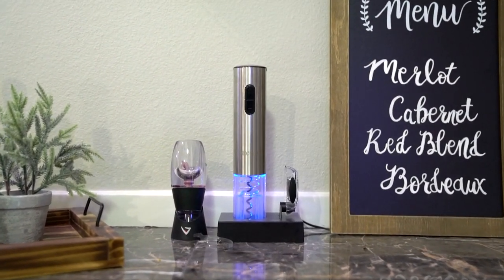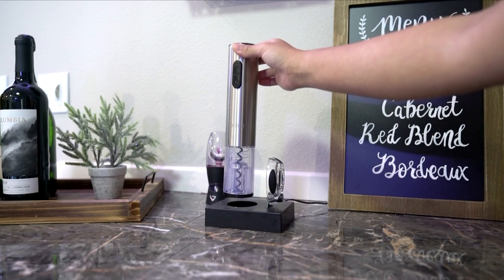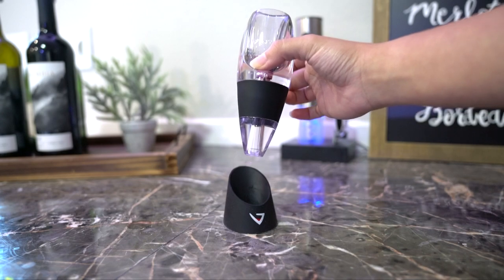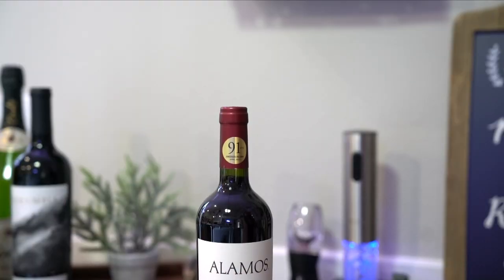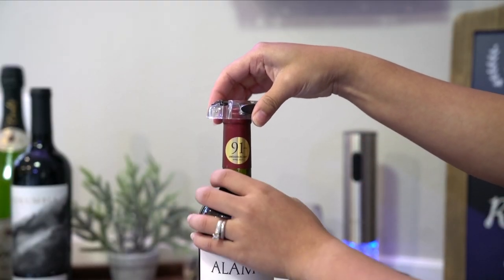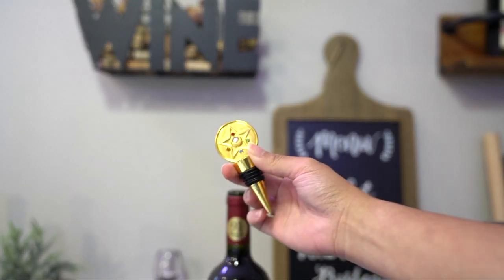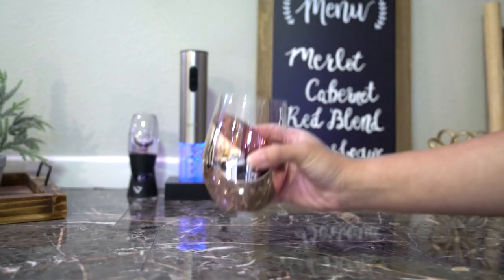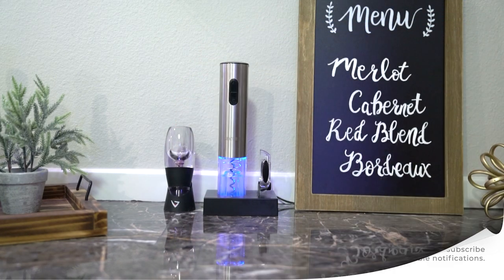ELECTRIC WINE OPENER Review + Wine Aerator // HOW TO USE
Hello! Today we are going to talk about some amazon finds. Got a quick review about this wine aerator and electric wine opener. ELECTRIC!!! Oooh, need that. Ok, enjoy!

Electric Wine Opener
Wine Aerator
Rose Gold Wine Tumblers
Sailor Moon Wine Stopper
Wine Cork Storage